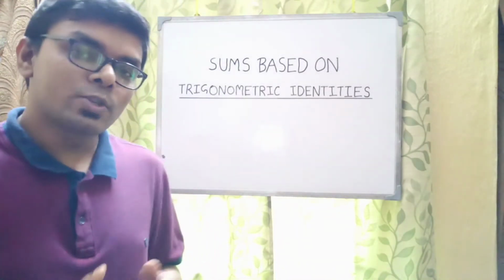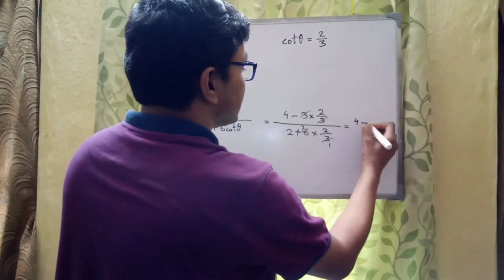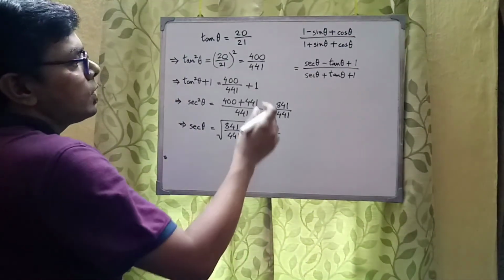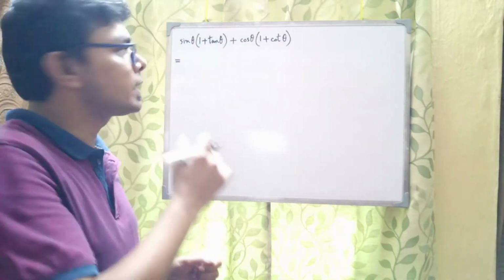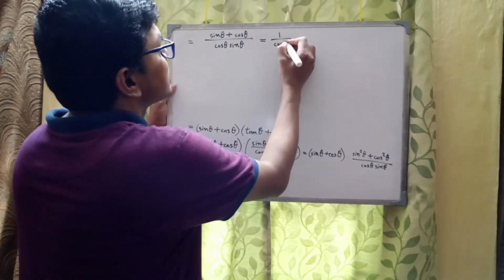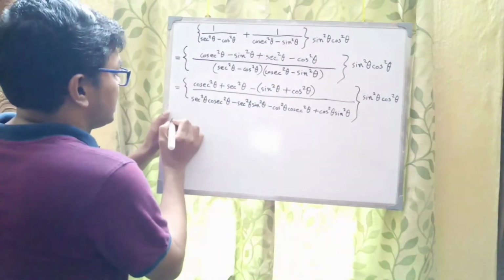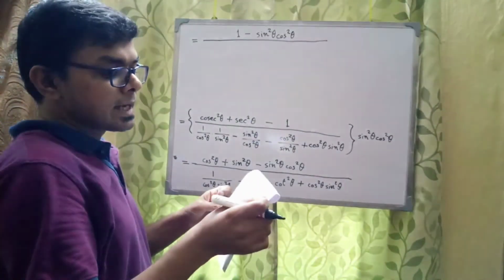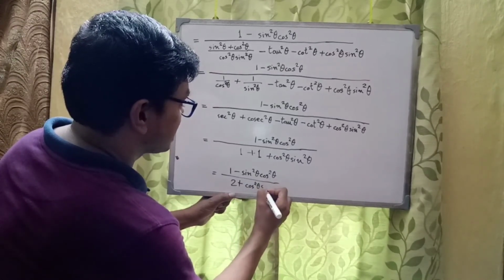TRIGONOMETRIC IDENTITIES SOLVED EXAMPLES || EASIEST EXPLANATION ON HOW TO APPROACH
In this video, certain sums which are based on trigonometric identities are solved giving the easiest explanation. The video focuses on how to approach with these kind of sums.